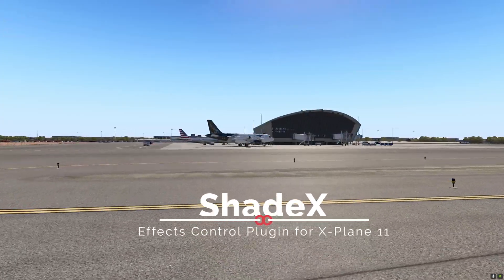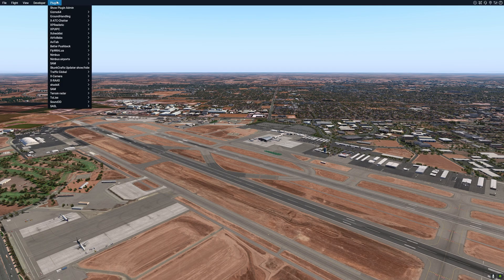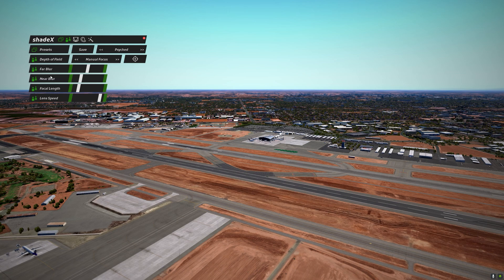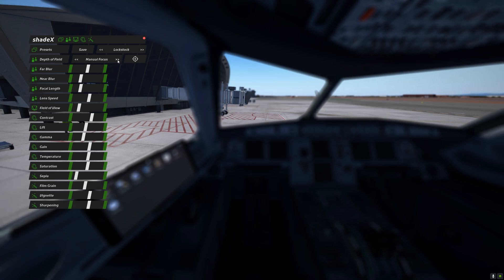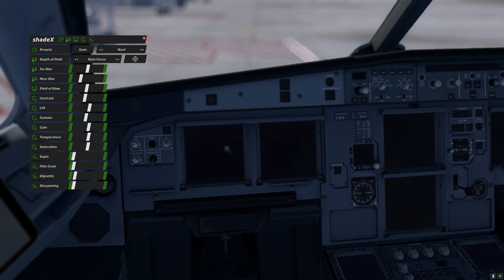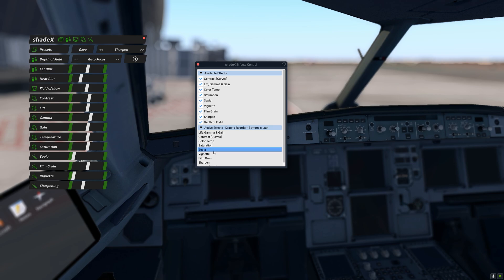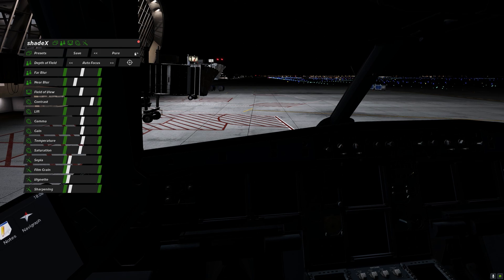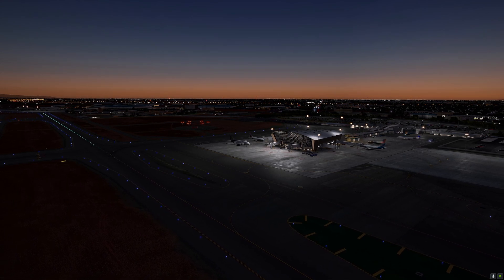ShadeX | Effect Tuning Plugin for X-Plane 11 | Review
In this X-Plane 11 video, we conduct a review of  the recently released ShadeX plugin by Stairport Sceneries and published by Aerosoft.

Video Timeline:
Intro: 0:00
Q8Pilot Introduction: 0:16
Shade X Features: 1:25
Final Remarks: 7:26

Product Description from the developer:
Give X-Plane a completely new, realistic look and create stunning screenshots.

shadeX is an effect tuning plugin that changes the visual appearance and adds great effects by using a shader-based real-time technology.

Features:
Color settings:
Change contrast, lift, gamma, gain, temperature and saturation
Effects:
Apply sepia, film grain, vignette and sharpening effects
Depth of Field:
Highlight/blur specific areas automatically or by full manual control
Field of View:
Set close up or wide-angle views
Presets:
Select from various presets or save your own color/effect setting
User Interface:
A modern and user-friendly menu with quick access to all functions + advanced settings with full control for experts
Multi-Language:
The plugin is available in English, German, Spanish, French (based on the X-Plane language selection)
Manual:
Written manual available for all languages + video tutorial covering all features in English
Compatibility:

Compatible with X-Plane 11.41+ (openGL and Vulkan)
Compatible with Windows and Linux
Effects compatible with Virtual Reality (UI not)
Not compatible with Mac (not planned)

✈️ PC Specs ✈️
Processor: Intel I9-10900K @5.1 GHz
Liquid Cooler: ASUS FAN ROG RYUJIN - 360
Motherboard: MSI MPG Z490 Gaming Edge Wifi
RAM: 128GB DDR4 Kingston Predator @3200 MHz
Storage: WD 4TB Hard Disk SATA
Graphics Card: ZOTAC VGA 24GB - RTX 3090
Power Supply: ThermalTake Power Supply 1200 W
Case: Corsair 570X